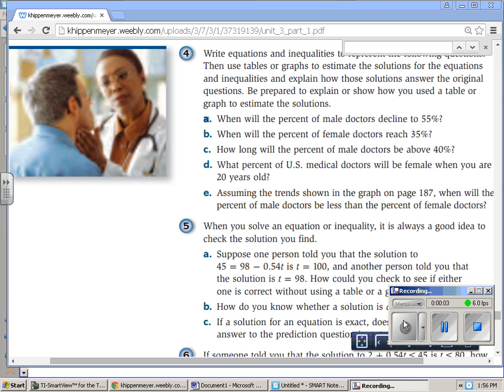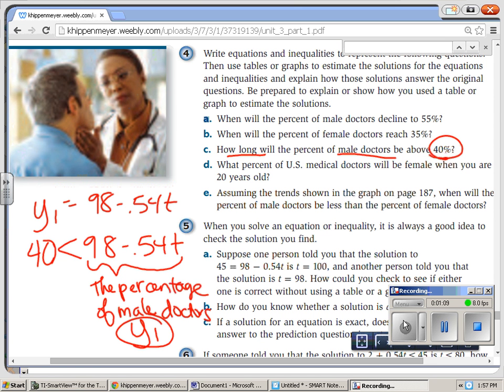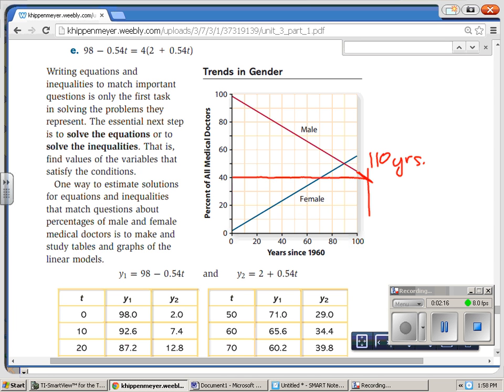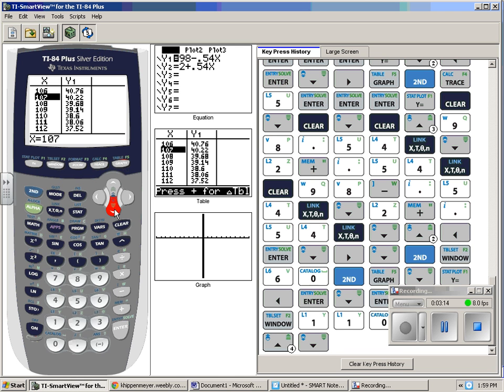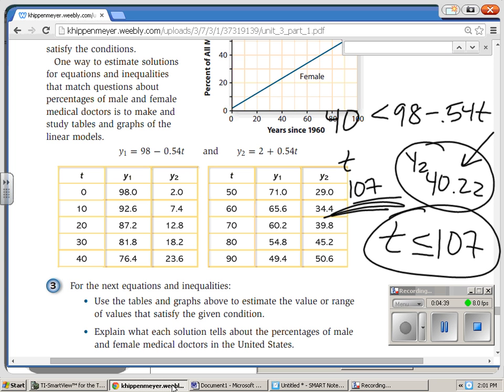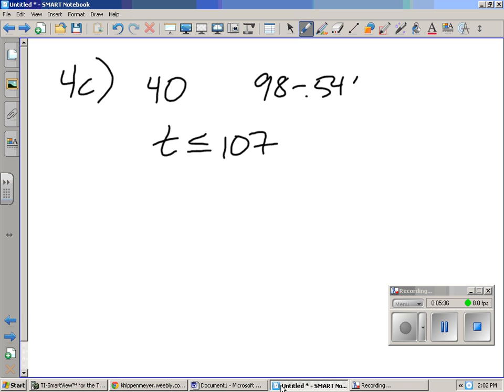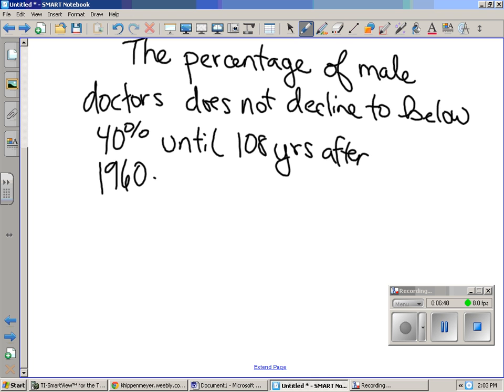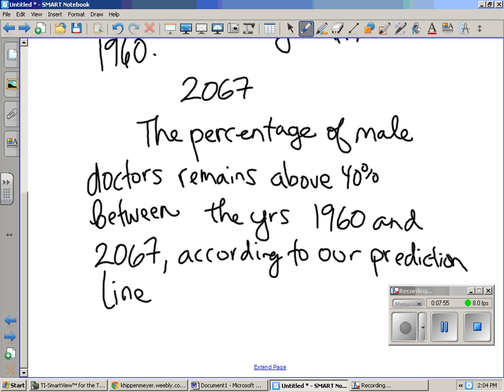pg.190, 4 c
Writing equations and inequalities to find solutions